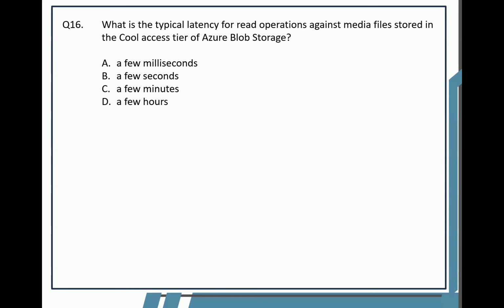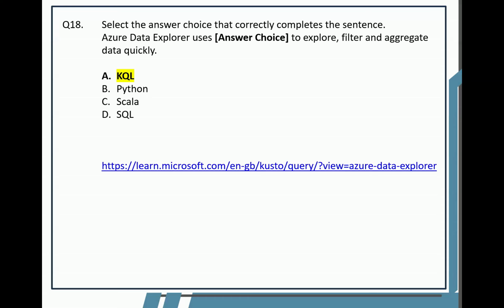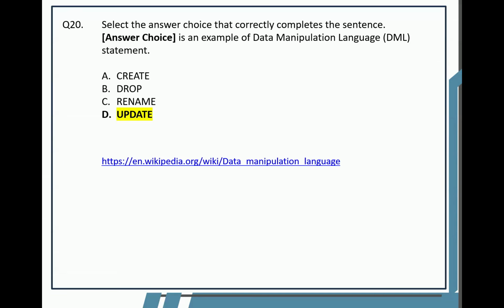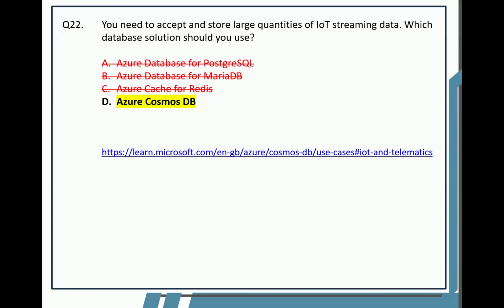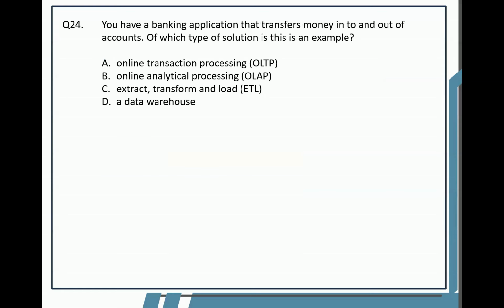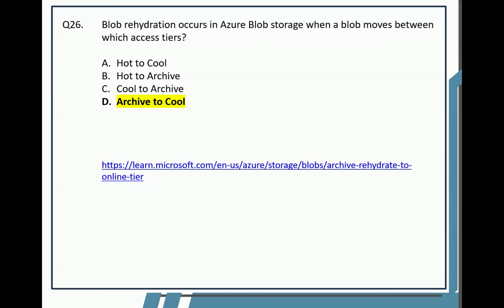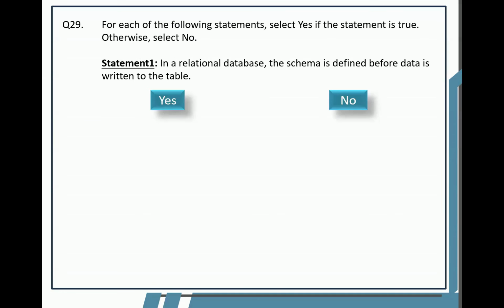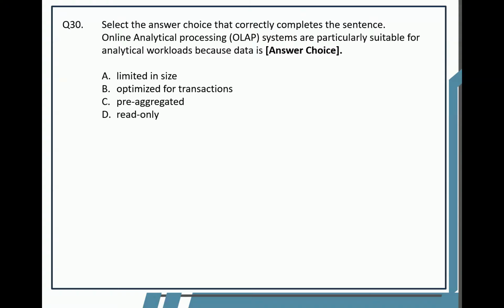Part 2: DP-900 Crash Course | 2026 – Key Concepts, Practice Questions & Pro Tips to Succeed